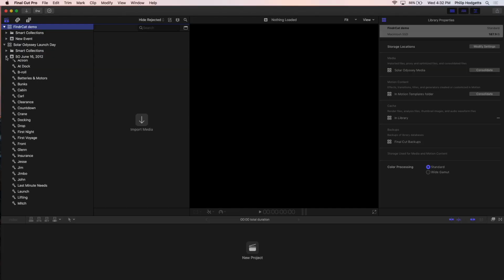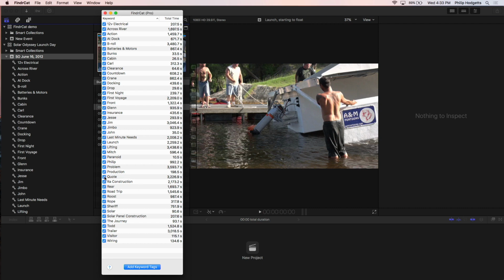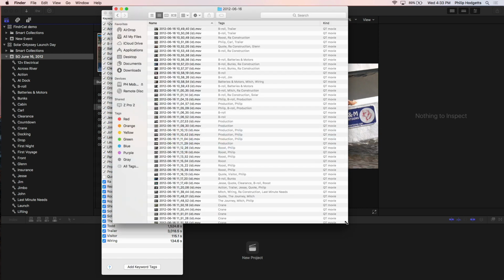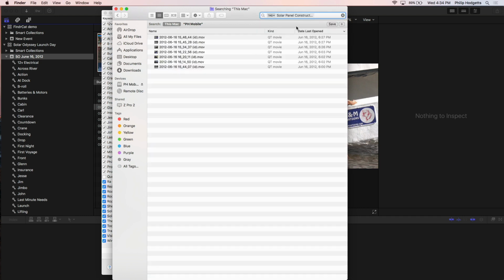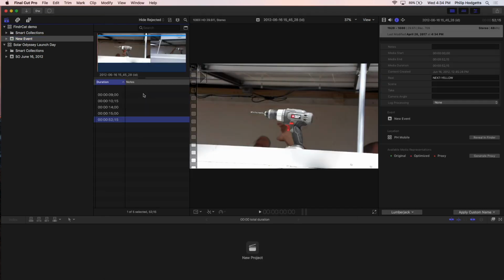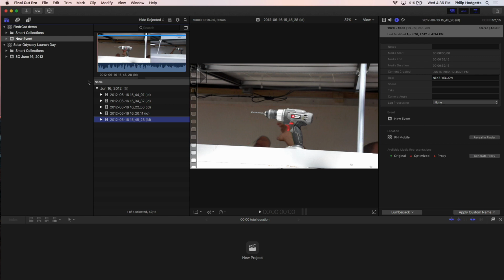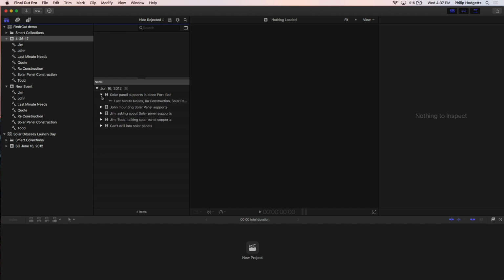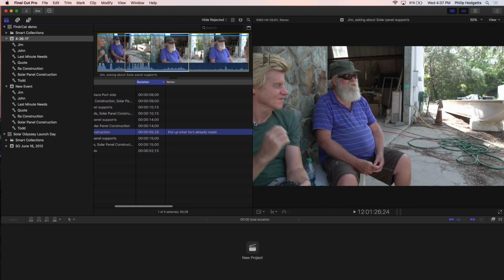Philip Hodgetts: FindrCat Pro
Wouldn’t it be great if you could use Finder as your Media Asset Manager? Philip Hodgetts from Intelligent Assistance introduces FindrCat Pro, a new tool that allows us to use Finder’s powerful search instruments in perfect synchronicity with Final Cut’s metadata capabilities.